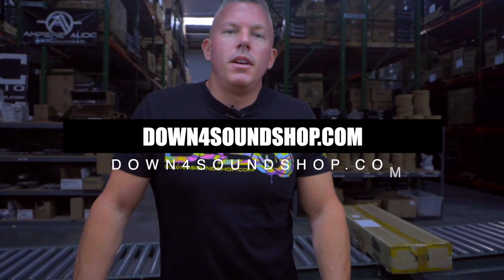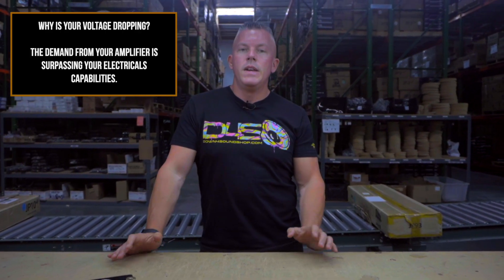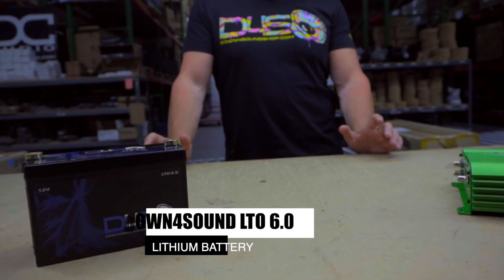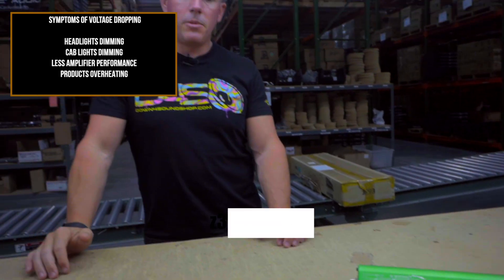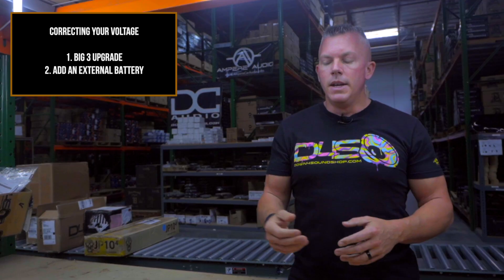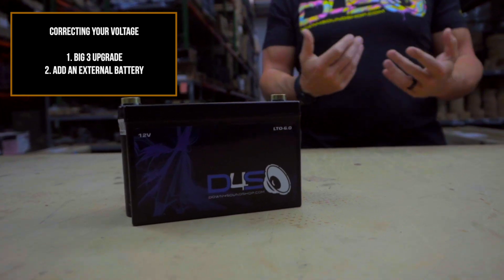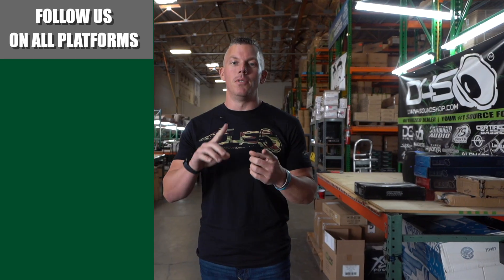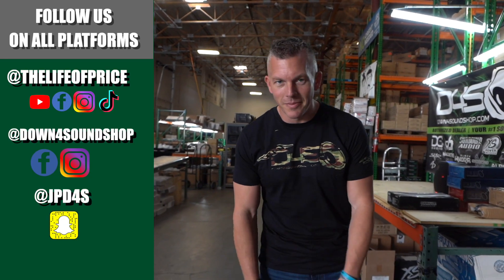VOLTAGE DROPPING? HERE IS HOW YOU CAN FIX IT!!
Struggling with voltage drop in your vehicle? There are many different factors that affect your electrical system and its ability to perform.

This video reveals must-know tips to keep your electrical system running smoothly!